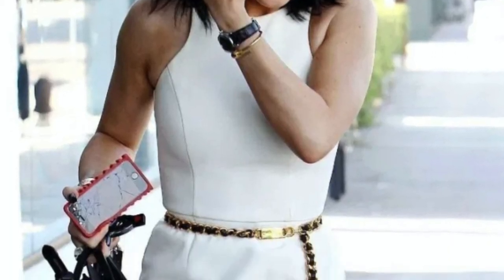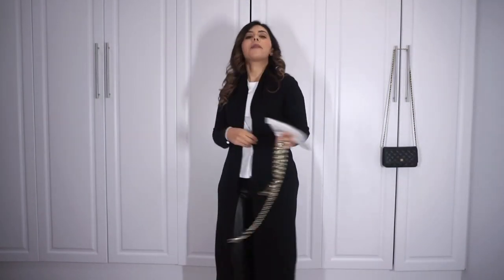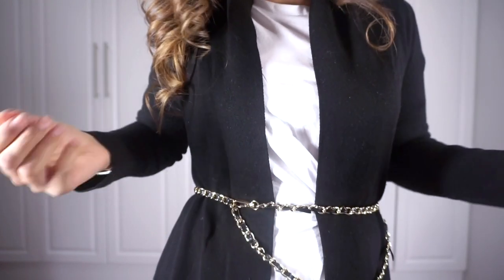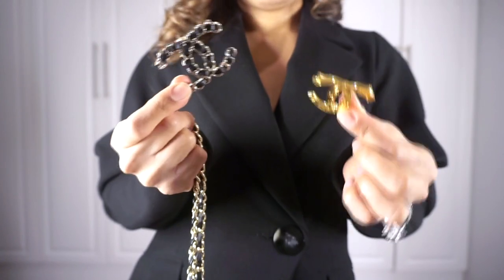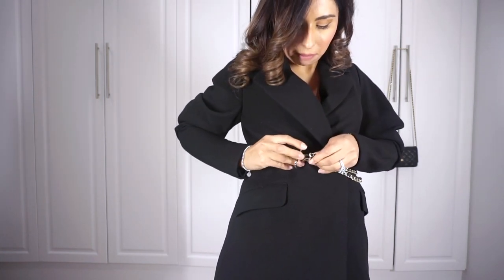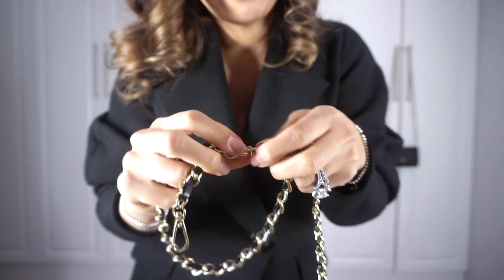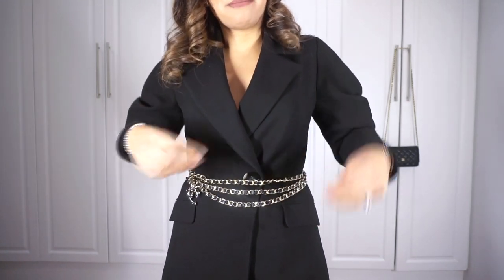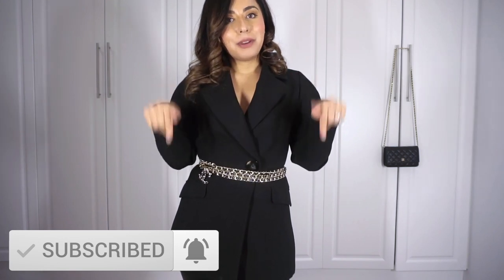How to DIY your own Chanel Inspired Chain Belt - CHANEL Hack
Leather interwoven chain handbag replacement straps, 47" long

Bag strap clip/adjuster on amazon, comes in pack of 2 for $11.99 CAD
"2/Pack Gold Shoulder Chain Strap Adjustable Buckle Metal Hooks Length Adjusting"

Binder ring clips:
XMHF 50pcs 1-inch Book Rings,...

MBoutique Australia Base Shapers for your luxury bags:

valid until January 31, 2021